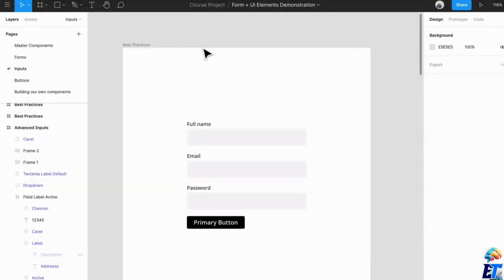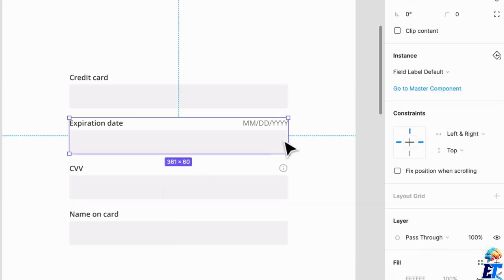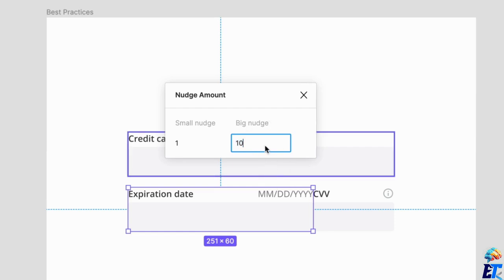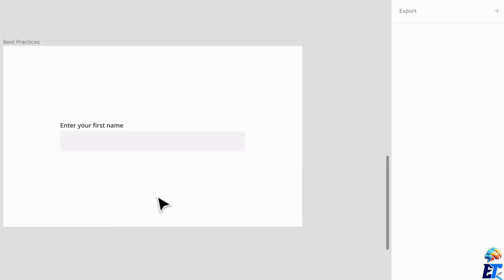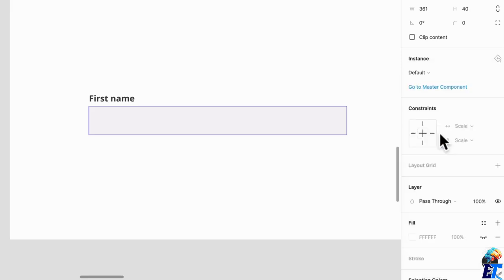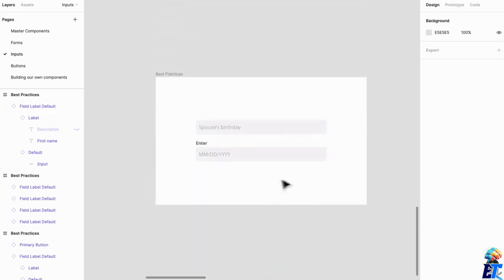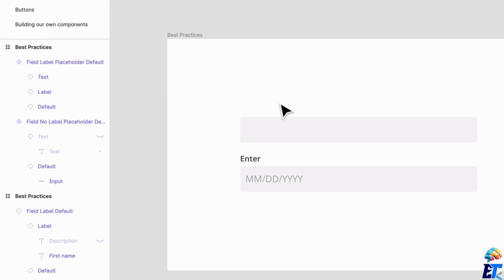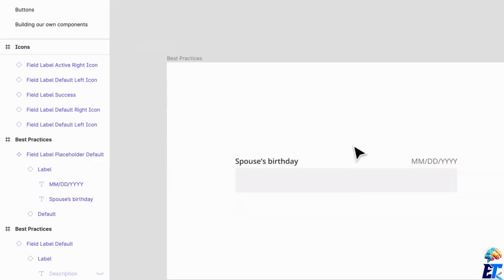Creating Input Fields in UI/UX Design | Forms & Usability Tips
We will walk you through the process of using Figma and HTML/CSS to design and code mobile and web experiences in this extensive course. This course is intended to give you the principles, foundations, and abilities required to produce beautiful and useful digital products, regardless of your level of design experience.

First, we'll examine the foundations and tenets of graphic design. A strong foundation for producing exquisite and eye-catching designs will be established by having a solid understanding of ideas like color theory, typography, layout, and composition. You can create engaging user interfaces that enthrall your audience by becoming an expert in these concepts.

In order to create successful digital products, user interface (UI) and user experience (UX) design are essential. We'll explore the realm of UX/UI design and teach you how to design prototypes, wireframes, user personas, and user research. These abilities will enable you to maximize the overall user experience and usability of your designs.